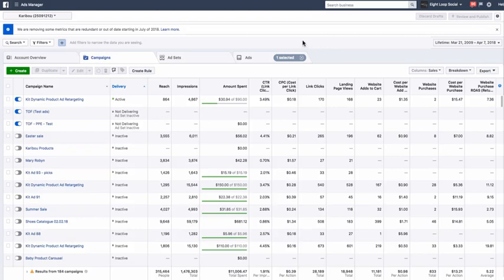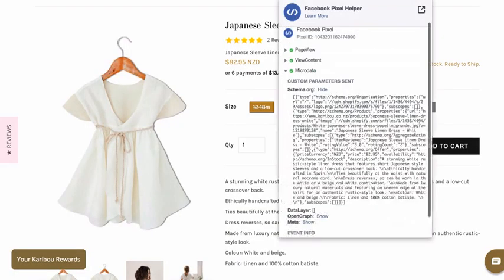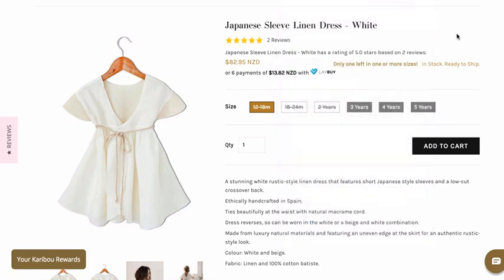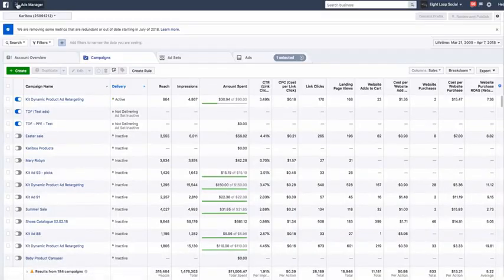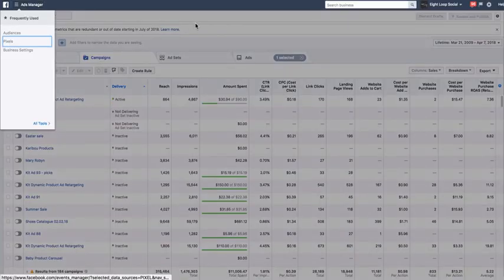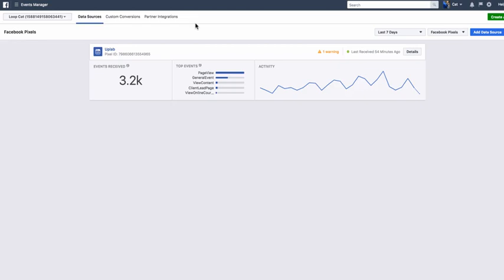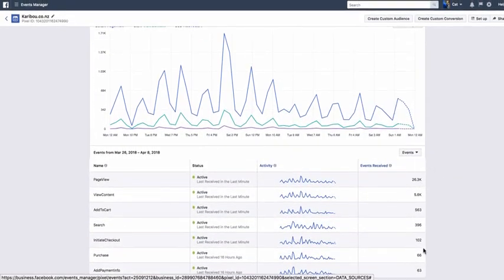1 CHECK SITE IS GDPR & FB TERM COMPLIANT